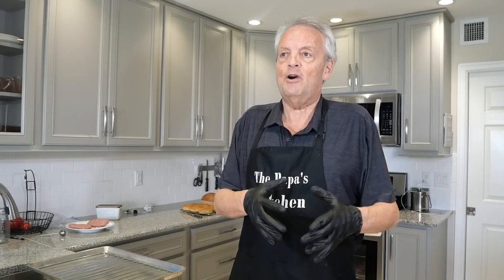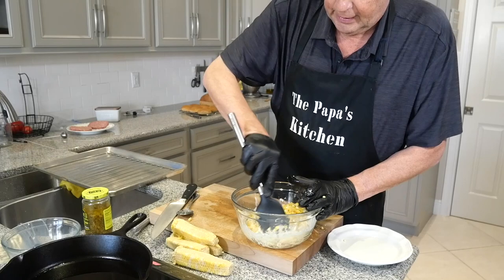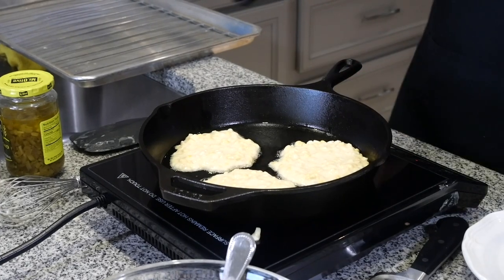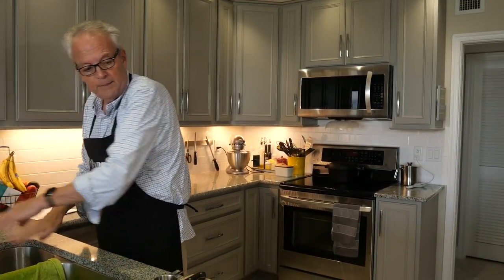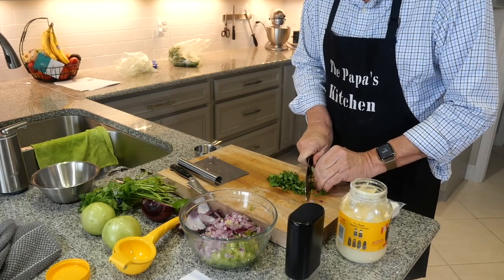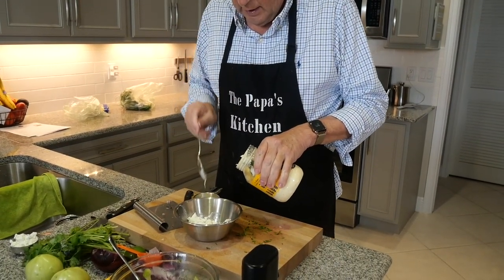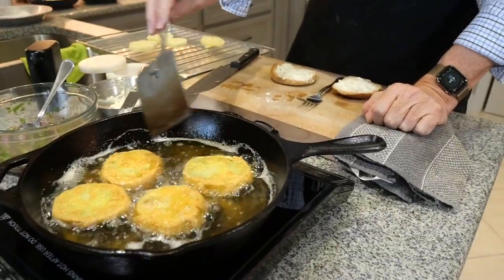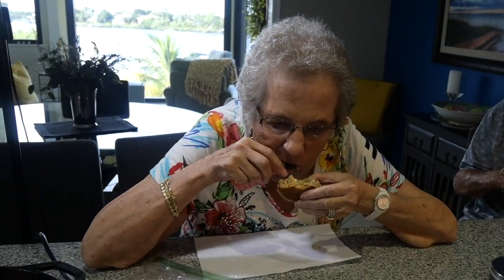Corn Fritters and Fried Green Tomatoes | A Beginning of Fall BONUS - The Papa's Kitchen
Here it is Saturday and Fall is “officially” upon us.   It’s still summer in Florida - we’re even keeping our eyes on Hurricane Ian - and it’s hot and humid today.   BUT, in this bonus I wanted to offer you a couple of things you should have in your cooking arsenal that always make a hit with adults and kids,  when they show up on your table.  Corn Fritters and Fried Green Tomatoes.  Southern staples.  Easy to make and tasty.  That’s my combination of a great recipe.  Try em, you’ll love it - I promise.
I also put in a little update clip from my Mom so you can see she is totally on the mend and doing great after spending a month in the hospital (broke 13 ribs!).

By the way - - - here is the LINK for the Countertop Induction Plate I’m using and fell in love

Edited by Isabelle (our amazingly, patient granddaughter)